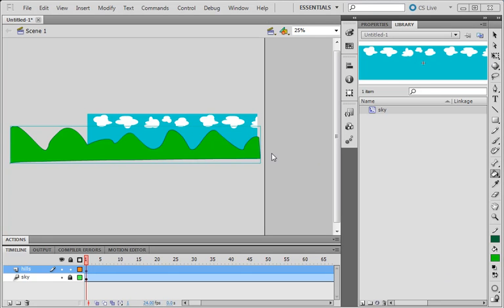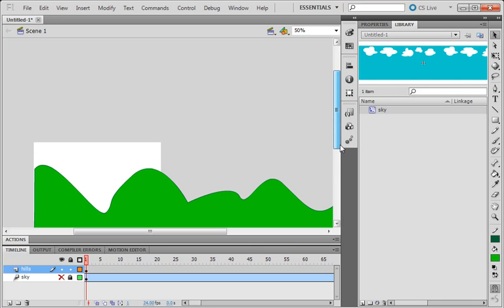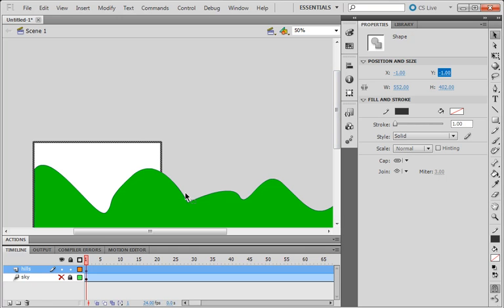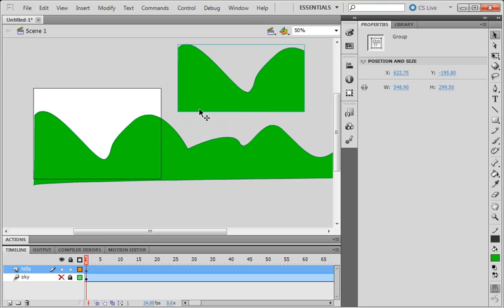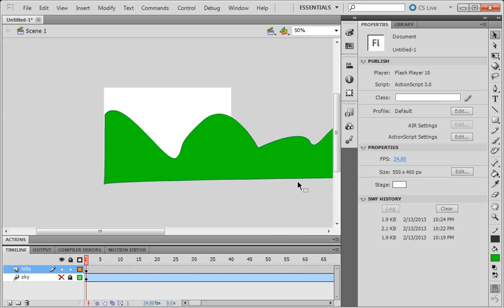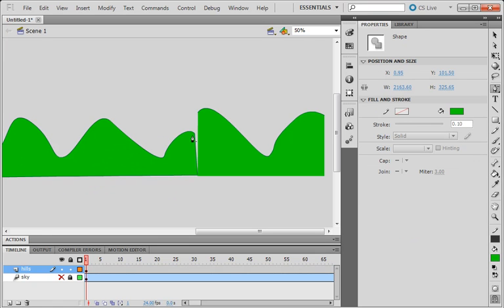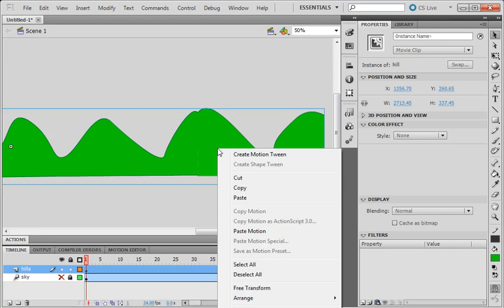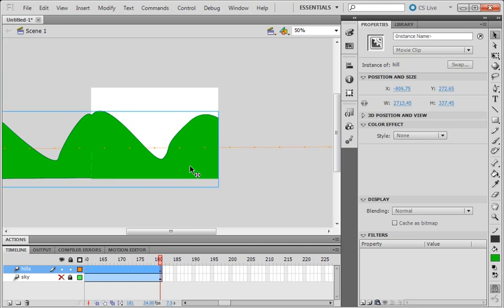Flash_SeamlessPanning_Part3